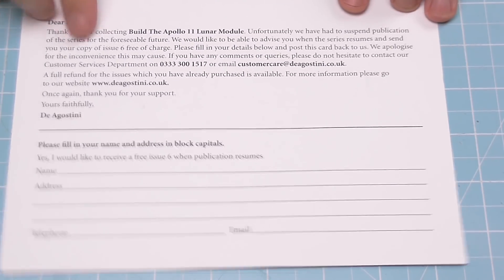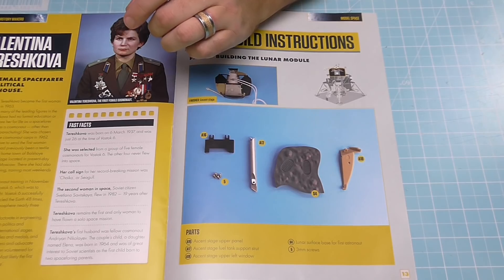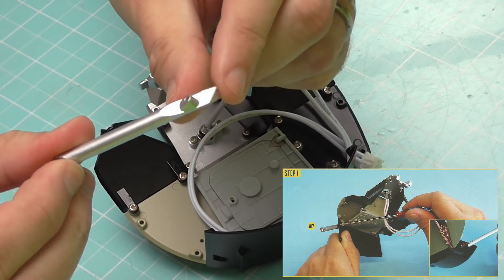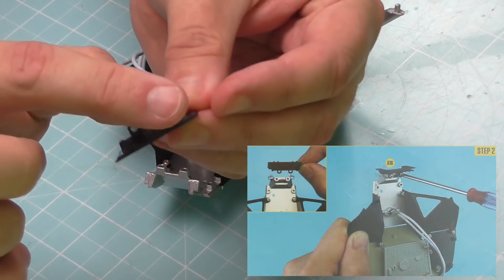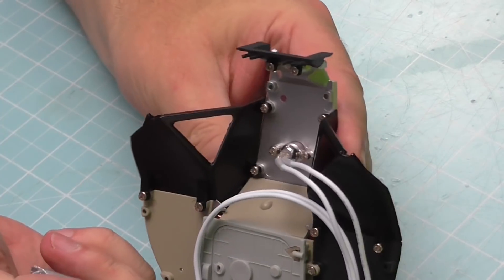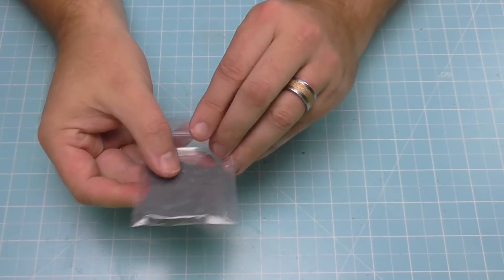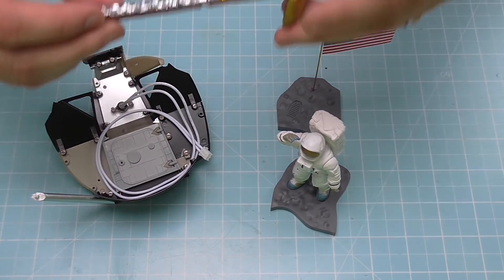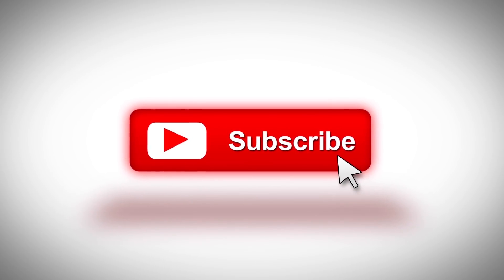Build the Apollo 11 Lunar Module - Part 5 - The Final Issue - Lunar Module Details and Lunar Surface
This is a 5 part trial release from Deagostini. You can check this out for yourself at

Build the Apollo11 LunarModule .Its the 50th Anniversary year of the moon landing and towards the end of last year Deagostini ran a trial for the Lunar Module.